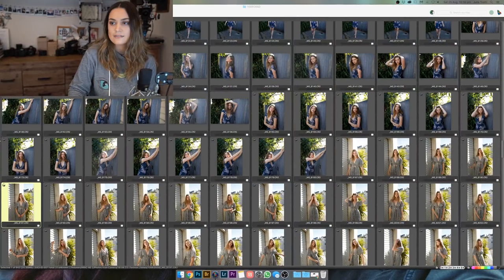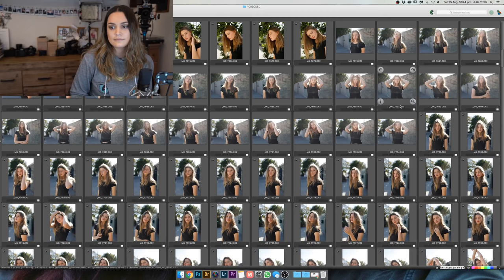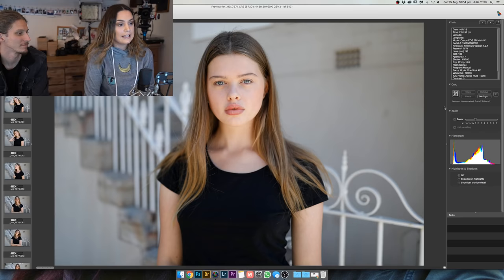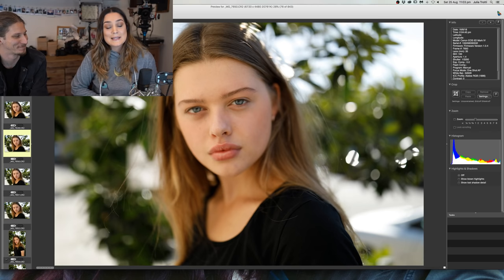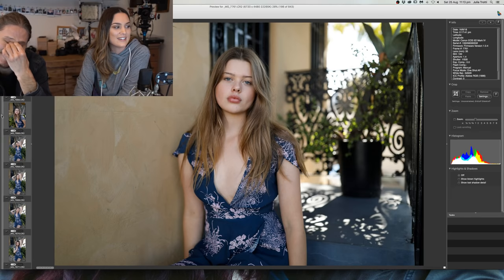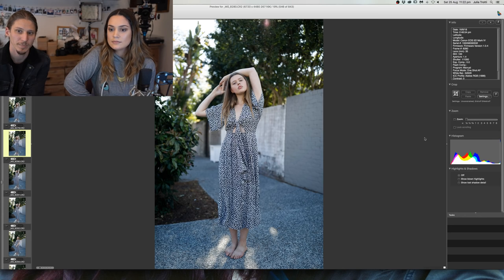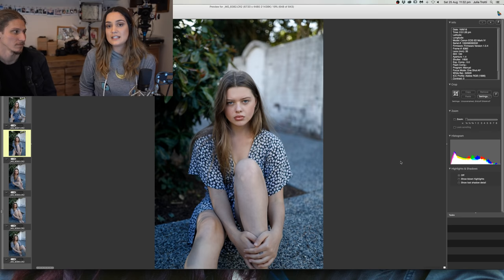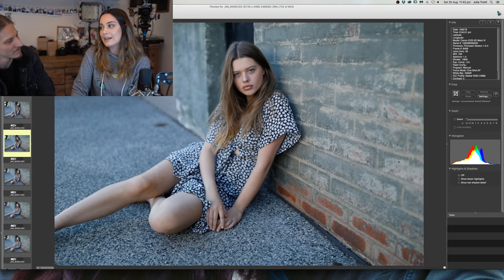Live Stream with Julia Trotti - Edit photos with me + photography talk!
Let's edit photos and talk photography :D